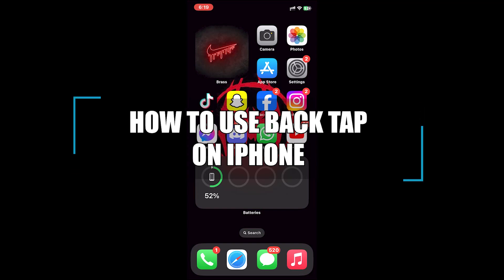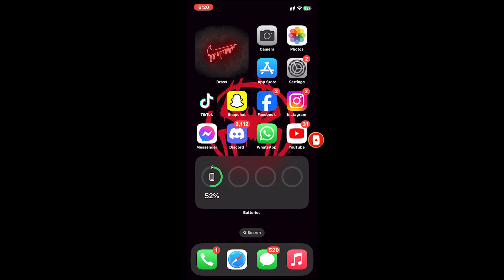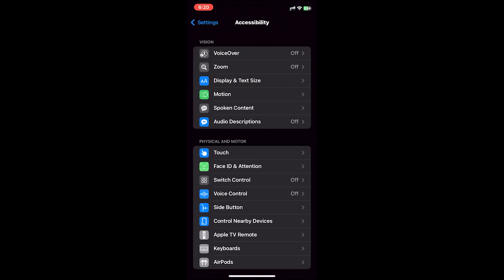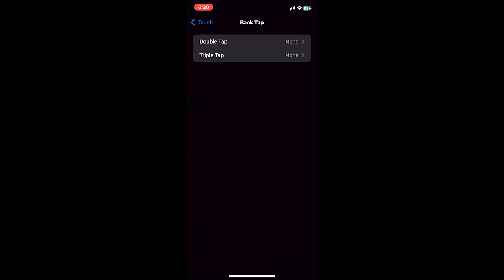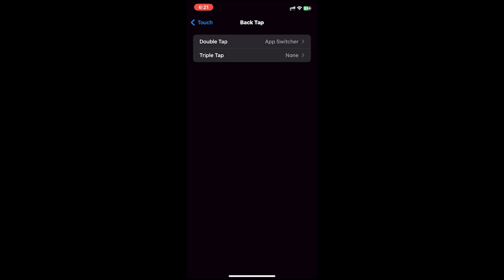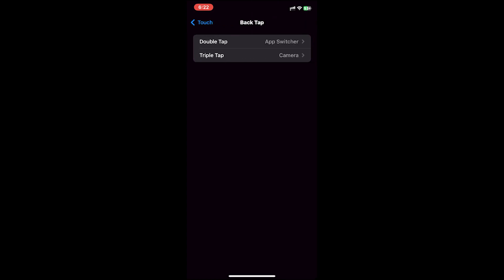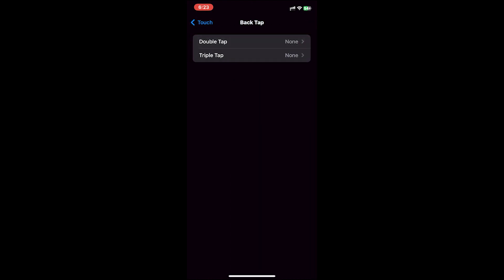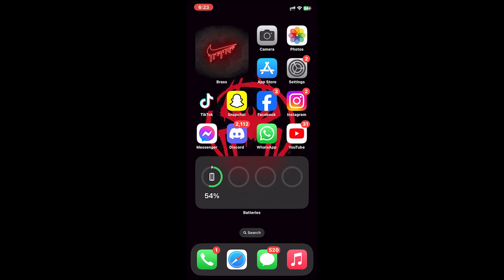How to Use Back Tap on iPhone (Quick & Easy!)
Confused about how to use back tap on iphone? This video explains the exact steps on how to use back tap on iphone. Make sure you watch the video till the end to learn it in much detail.